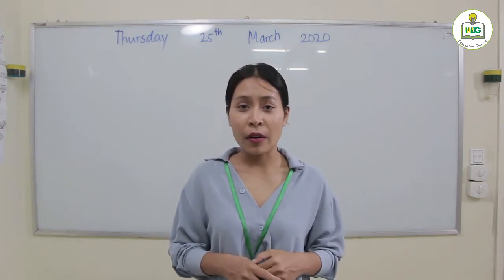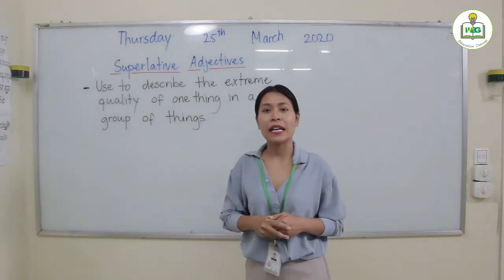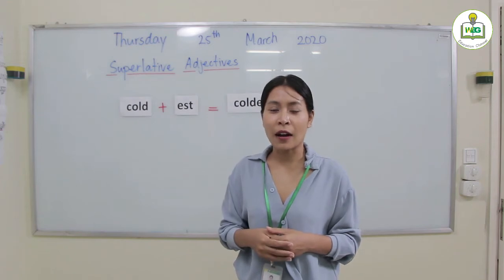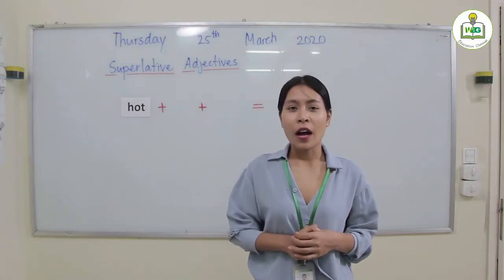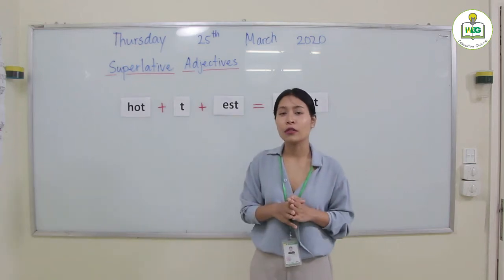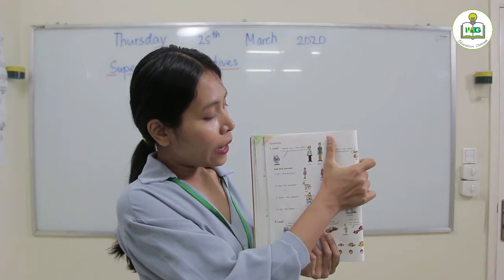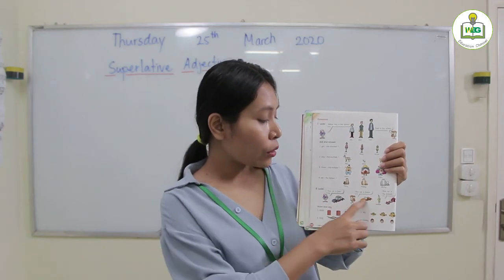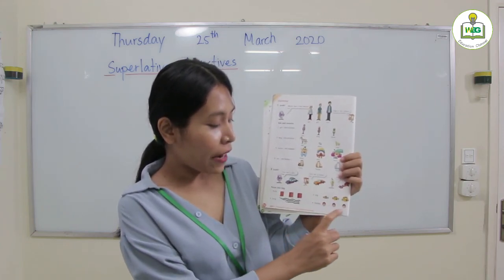Young Learner's Program | YL6A | Superlative Adjective